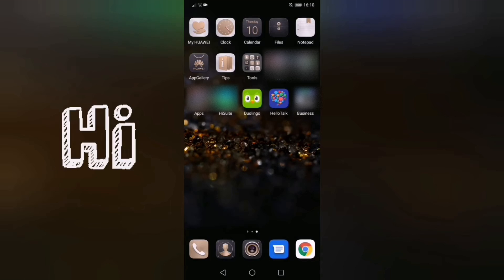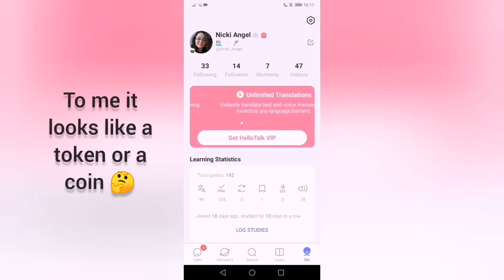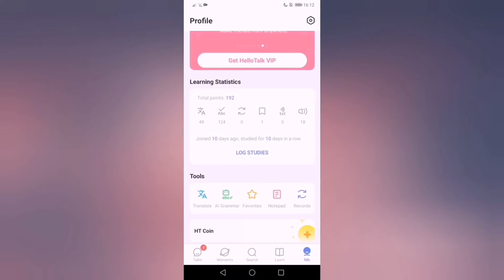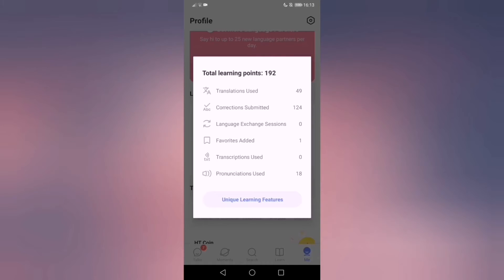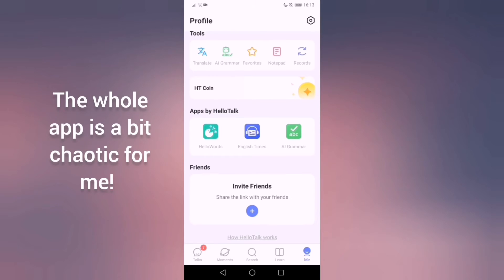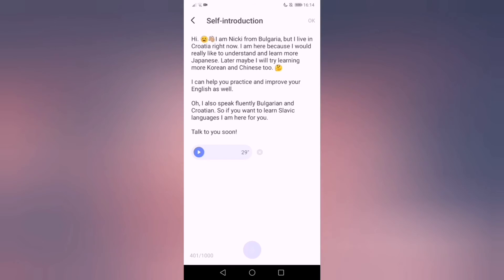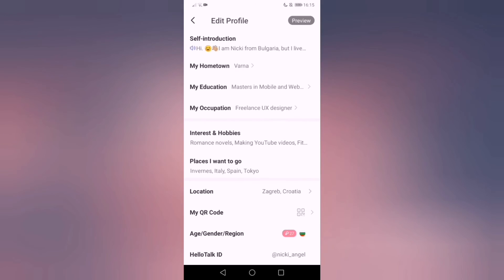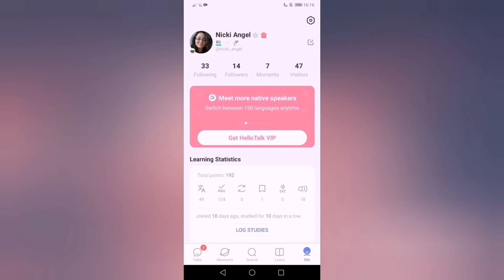HelloTalk Walkthrough of Their User Experience App Review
10 days in and more to come! I will try to cover as much as possible features and specifics of this app and as I mentioned give my suggestions for improvements.

I also post interesting things on my Instagram: @angelova.nikoleta.design

P.S. You can support my journey by buying me a coffee